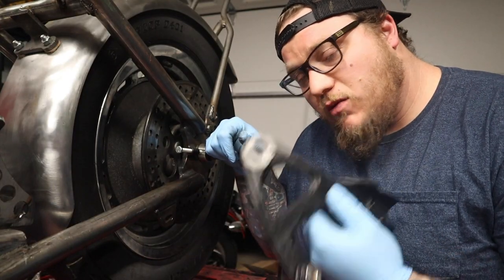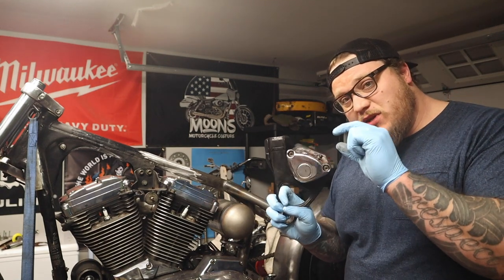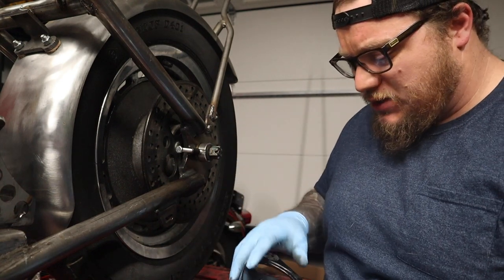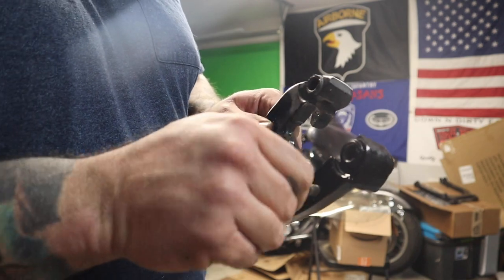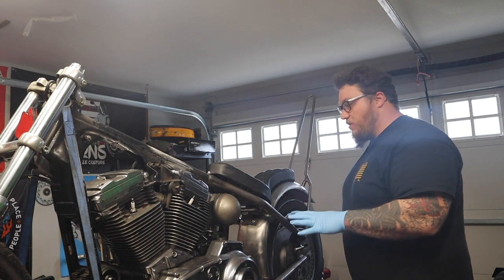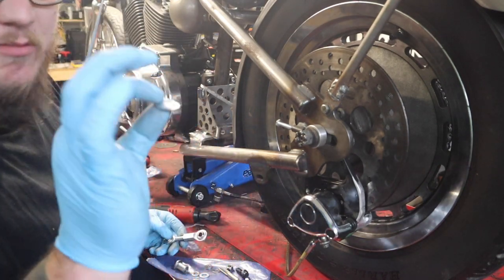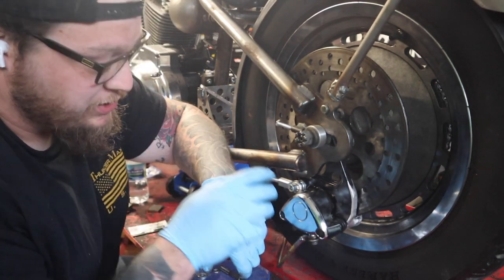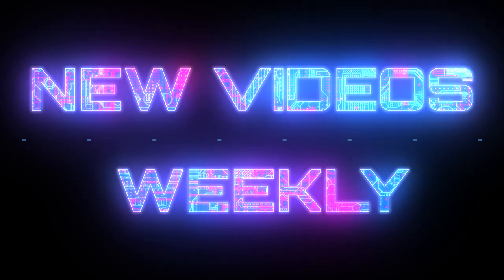Chopper Build | Part 7: Brake Issues FINALLY Resolved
Welcome back to Bumppo's Speed Shop!!

We are finally getting the rear brake issues resolved that have been plaguing me since I bought the retrofit kit for the OE caliper. Of course, I ended up buying another caliper even though I said I wouldn't. BUT.. in the end, it is all fixed.

Next week I will be finalizing everything to get the frame and some accessory parts sent off to powder coating. Some of the things I need to finalize are the seat, fender, tank, and cosmetic work on some of the welds I did.